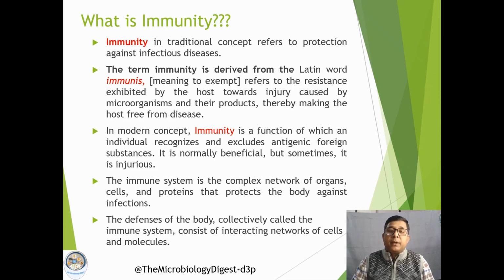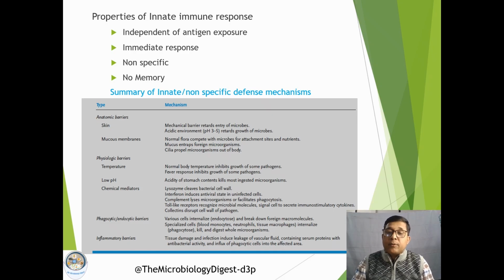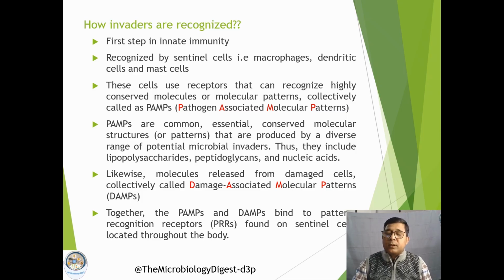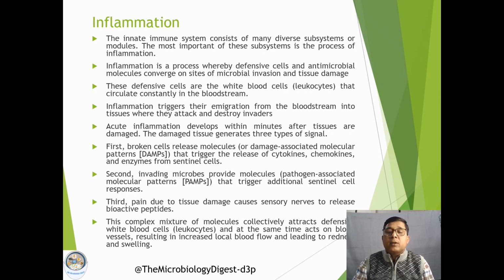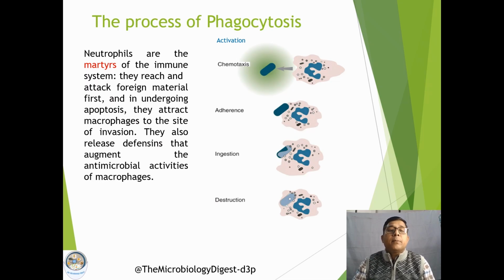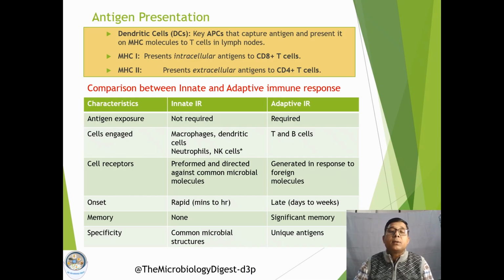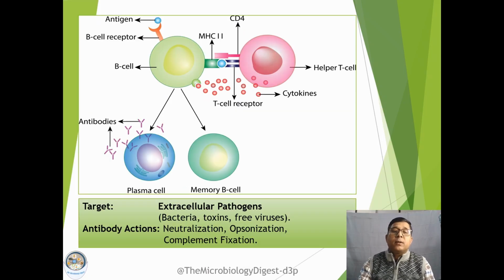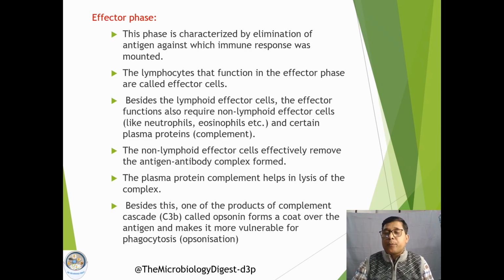Types of Immunity@@@@TheMicrobiologyDigest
Immunity and its types@TheMicrobiologyDigest-d3p